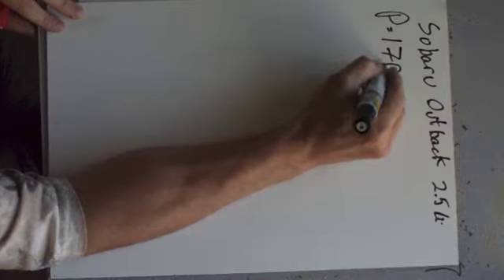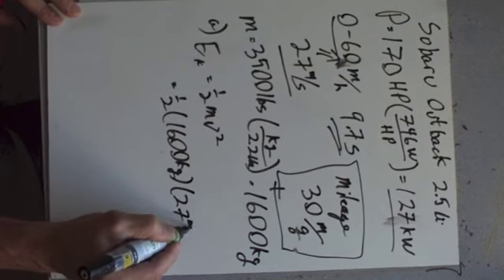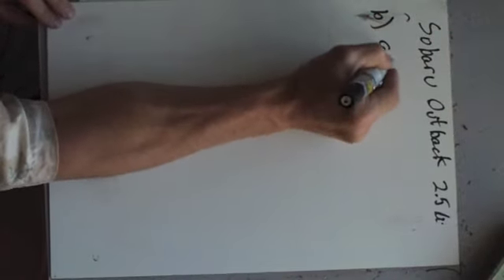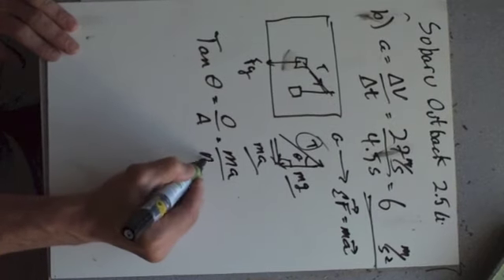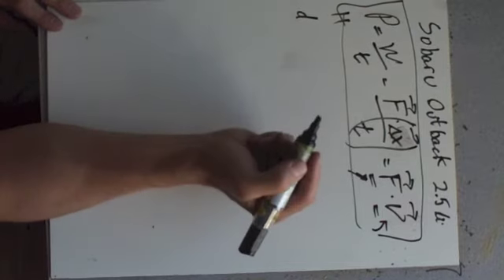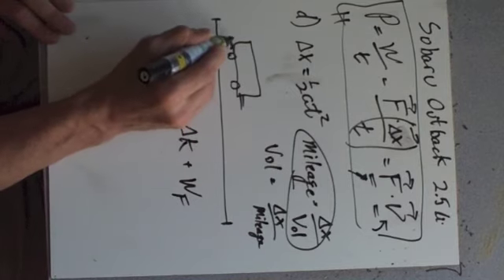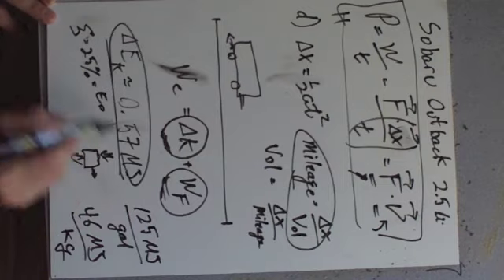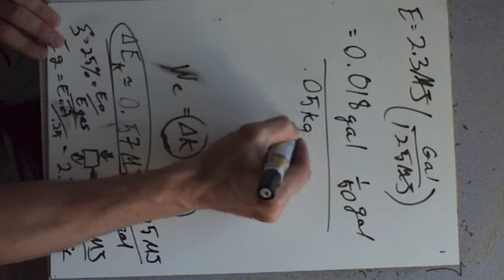Subaru Power Schwartz Cal Poly Physics 141 part 1